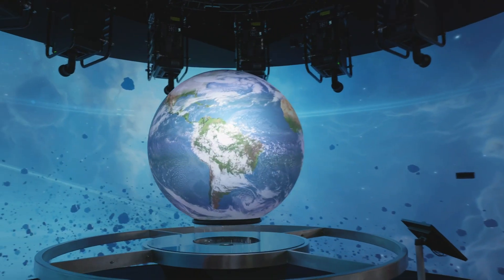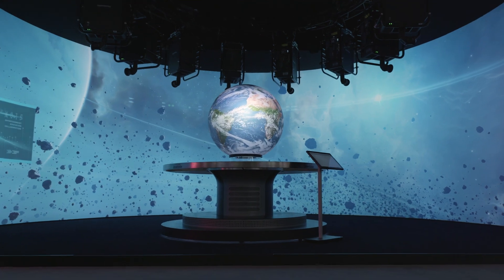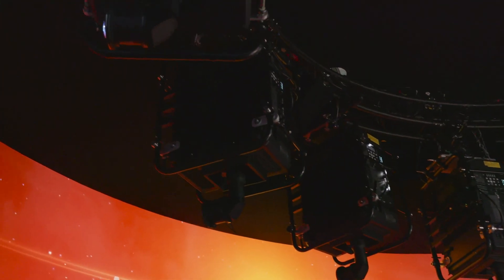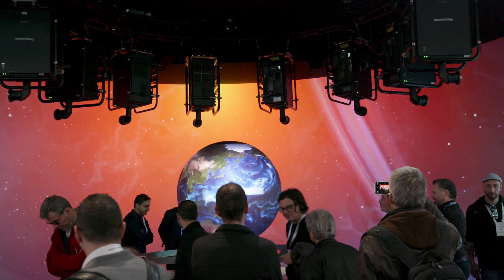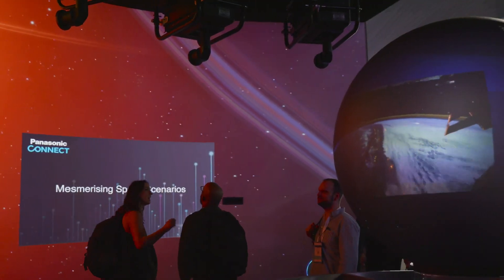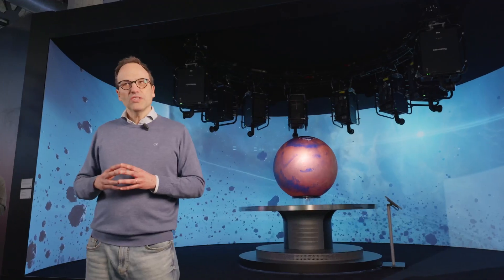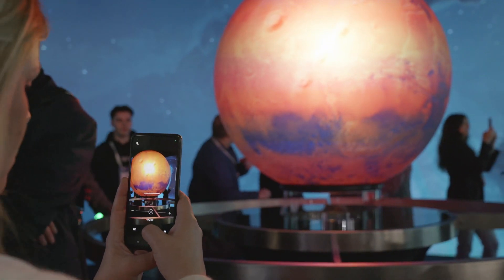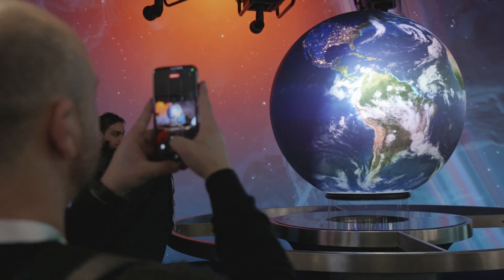Discover the 3D storytelling GLOBE to generate incredible 4K content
Take an out of this world immersive tour of the stars and planets and interact with a 3D storytelling globe to generate incredible 4K content.

Lluis Mila, our Product Manager, shows the endless interactive potential of immersive content, presented in collaboration with our partners SEDNA and Globocess.